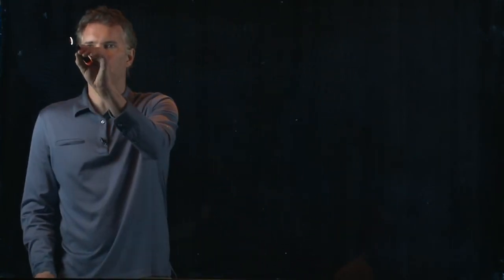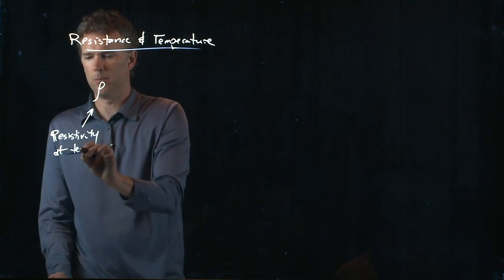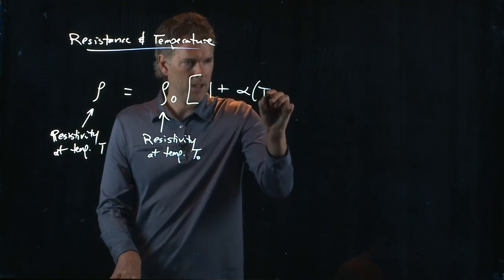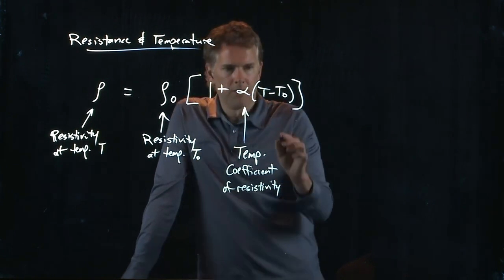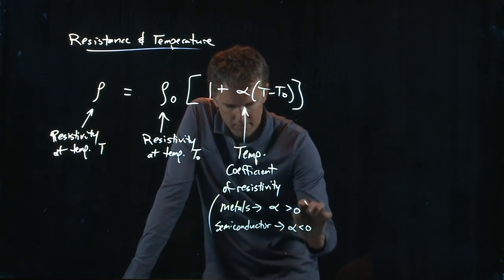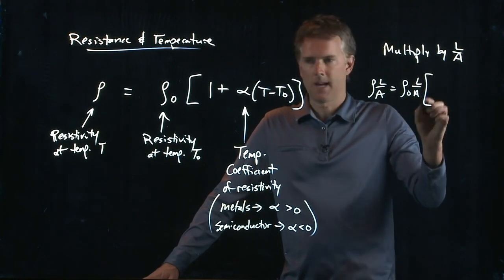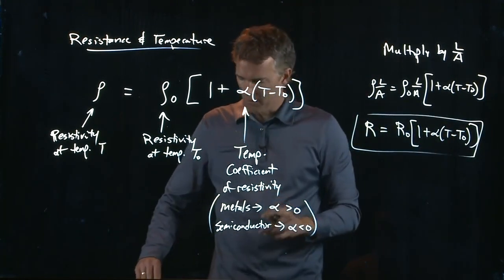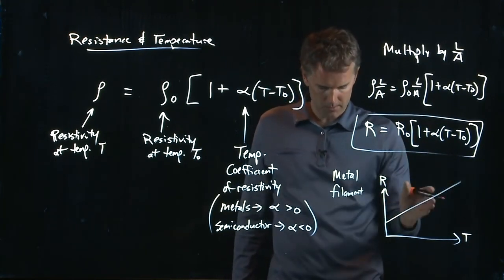Resistance and Temperature | Physics with Professor Matt Anderson | M21-13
If the temperature goes up, does the resistance go up?  Why?